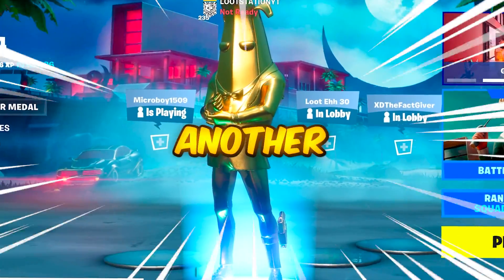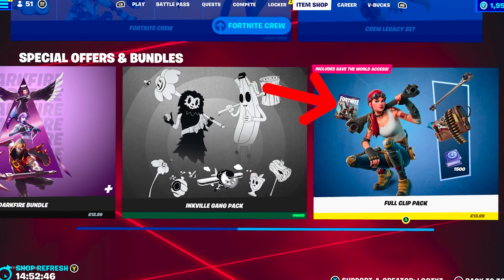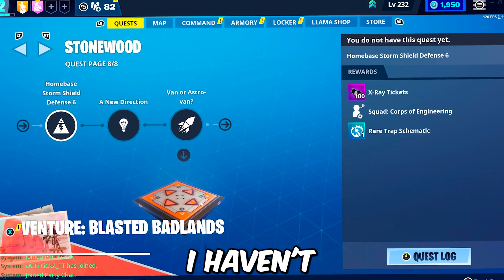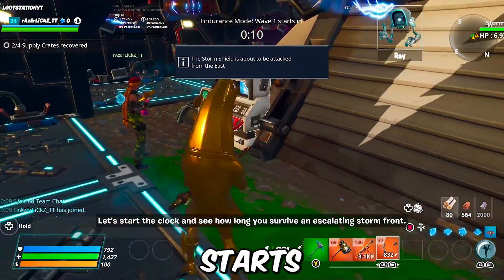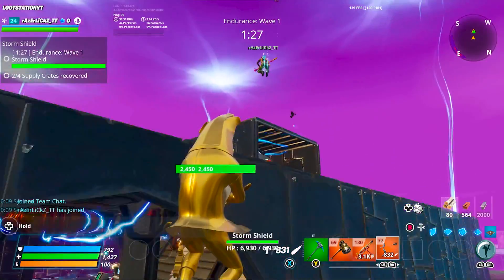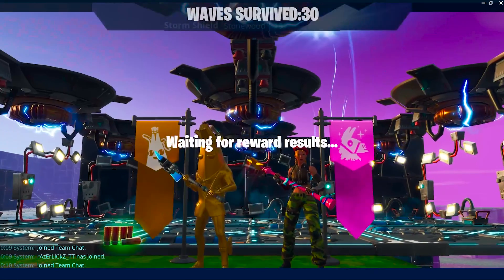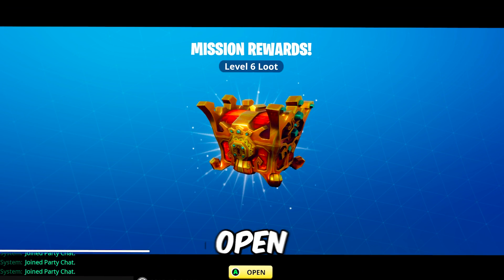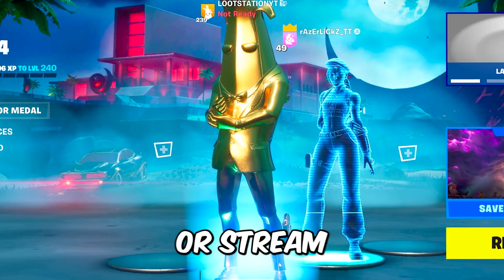*NEW* Fortnite How To LEVEL UP XP FAST in CHAPTER 4 SEASON 4! (AFK)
How To Level Up insanely fast in Fortnite Chapter 4 Season 4 Easy Unlimited XP Glitch To Reach level 200 and unlock all battle pass rewards TODAY!

▶ Use Code LOOTYT in the Fortnite item shop to support me and my grind!